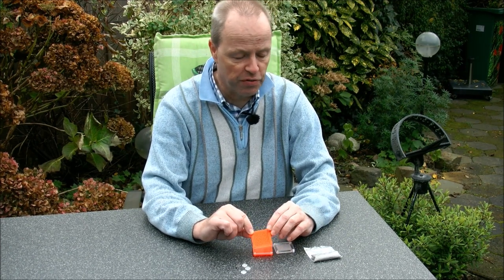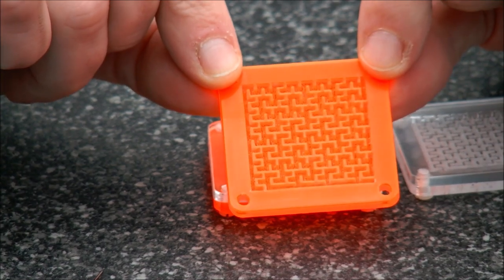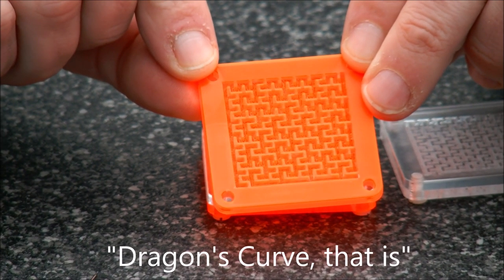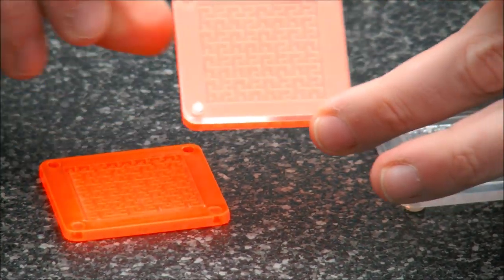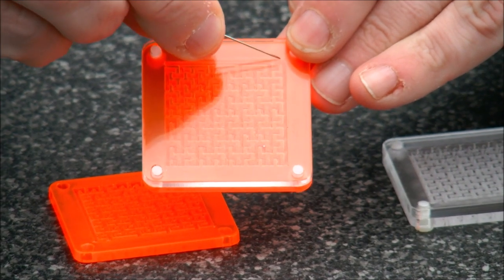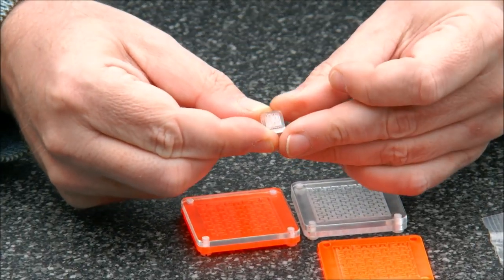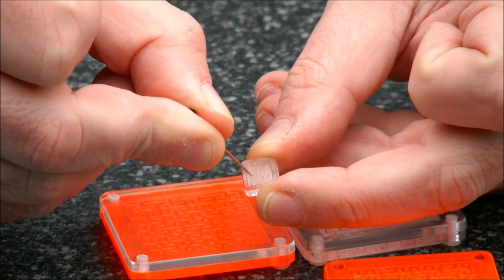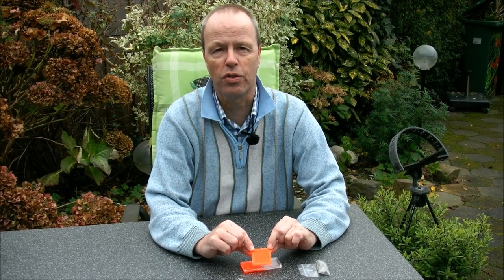Fractal Maze Mini - How small can you build a maze?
Fractal Maze Mini is a laser-engraved maze with a 1-mm-diameter steel ball running through it. The grooves and walls a 1 mm wide. The puzzle was made of laser-cut 3-mm-thick acrylic. The used fractal is based on the so-called "dragon's curve".  This maze was not cut in "engrave mode", by scanning the laser linearly over the surface and quickly turning it on and off. Instead, Peter Knoppers came up with the idea to trace the full maze 11 times, each trace being 0.1 mm offset from the previous.